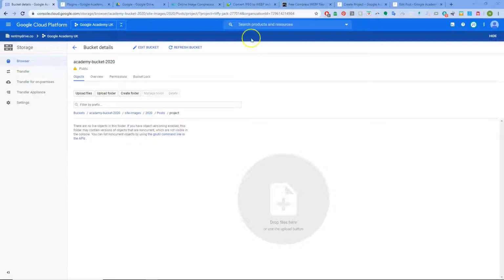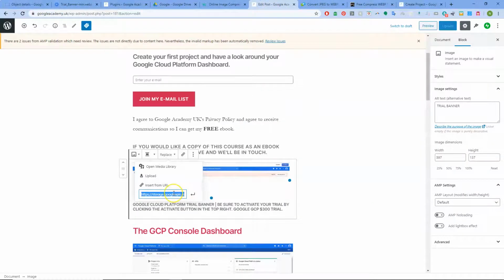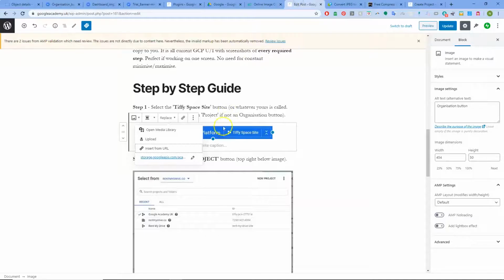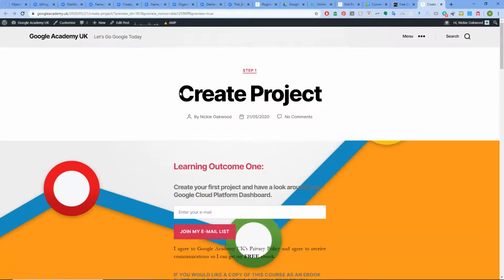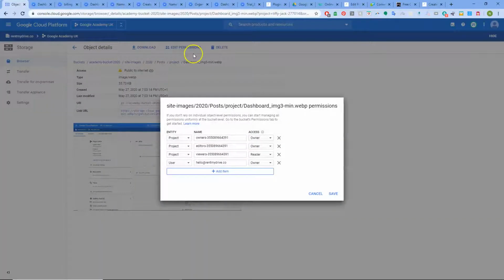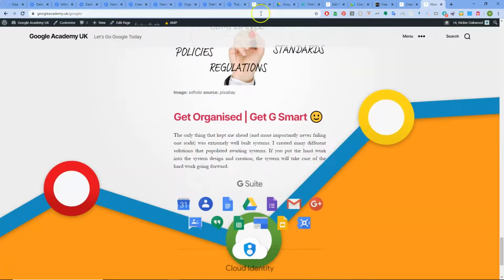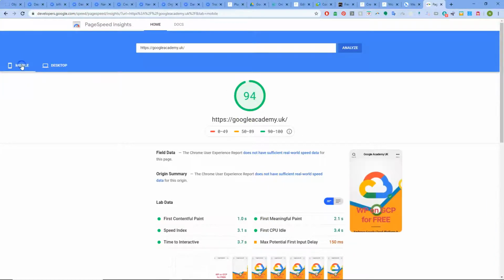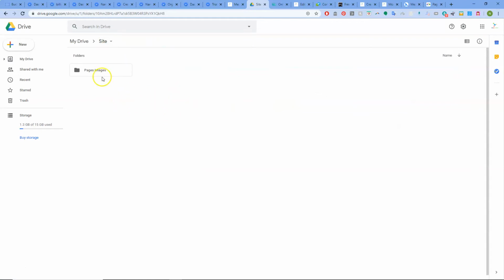Offloading WordPress Media without plugin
*Be warned this does NOT work for Woo products due to not being able to insert images via URL. If you do know of a way, please clue me up.

In this video I demonstrate how to offload your media to Google Cloud Storage without the use of a plugin (lighten the load and drop unnecessary plugins).

Create bucket in GCP Storage. Set correct permission levels. Copy image link and insert image by URL in WP. That easy, really!

If you want to distribute across Google's Cloud CDN then yyou need to create a Load Balancer. I cover this in an upcoming video on the three different methods of offloading with WP Stateless.

You could use this method to place all of your page/post images in one bucket where you insert into WP by URL and have another bucket entirely for your Woo  products. That would keep your Media Library proper tidy. I have only one image in Media Library and that is the page/post background image set through Customiser. Shall soon be in the CSS.

Any questions/comments/feedback I'll answer as soon as possible.

Stay Safe & Stay Sage